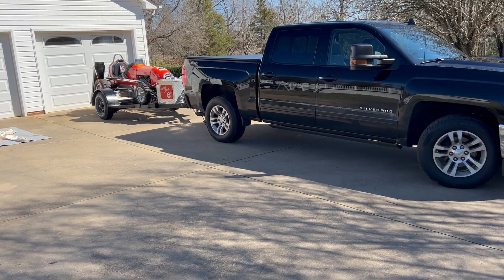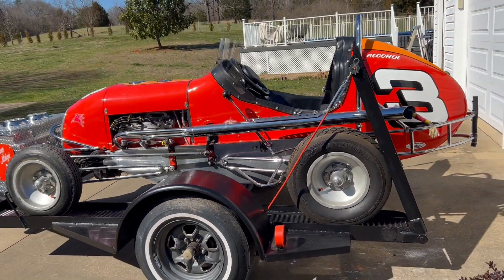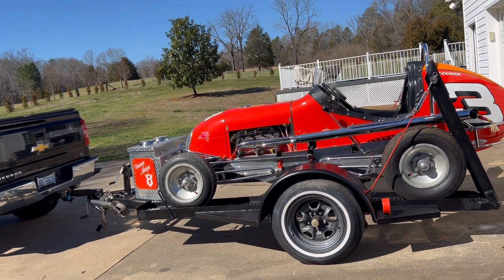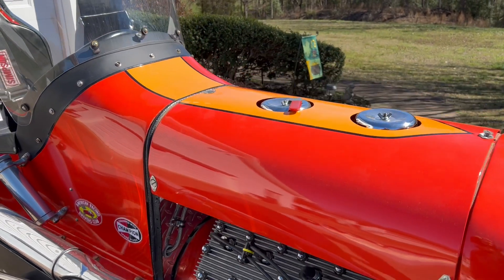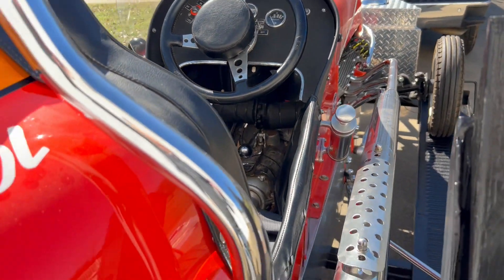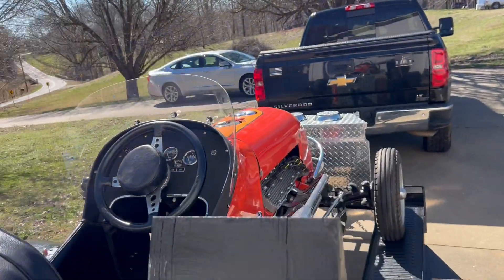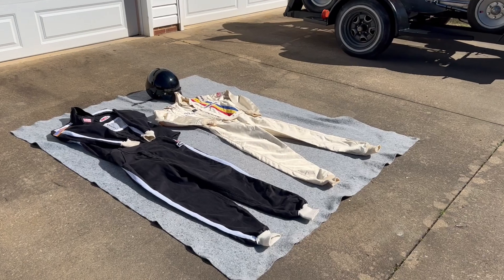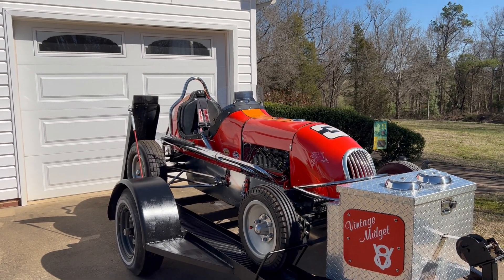Midget Race Car. 1938 Midget Race Car with a 1951 Flathead Ford V8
A beautifully maintained real Midget Race car from 1938.
Powered by a Flathead Ford V8 motor.
This car has been raced and maintained at a very high level.
It shows how racing has evolved from the dirt tracks and ovals to the super speedways of today.
This car was most recently campaigned in a special class for vintage cars.
It runs on alcohol racing fuel and has a very clean exhaust.
It is being offered with the trailer, driving suits, helmet, extra wheels and tires.
A great addition for any serious collector or maybe a vintage racer who wants to show the car off at speed.